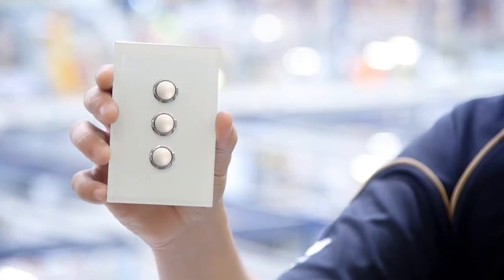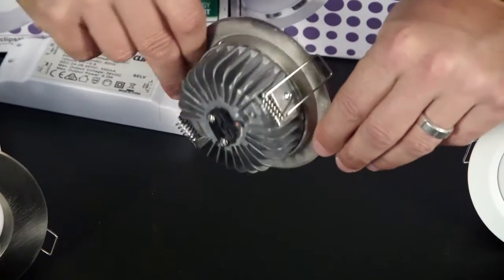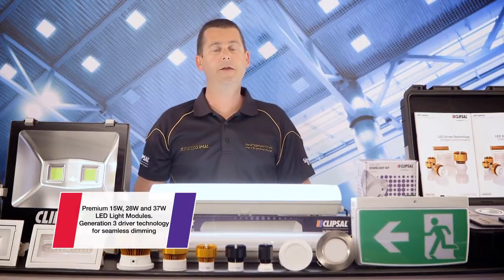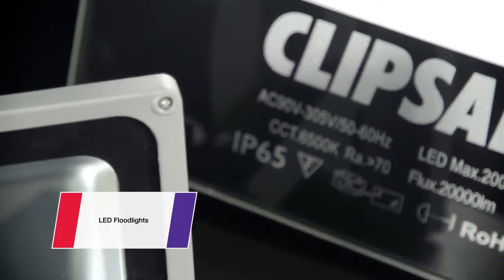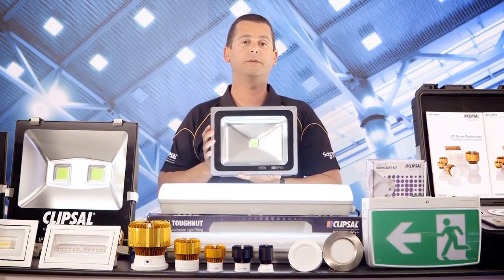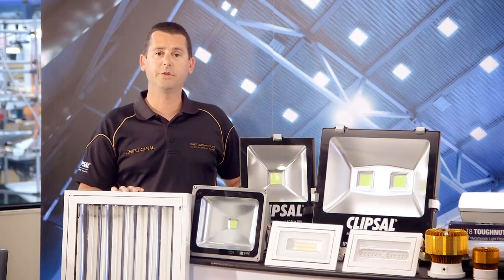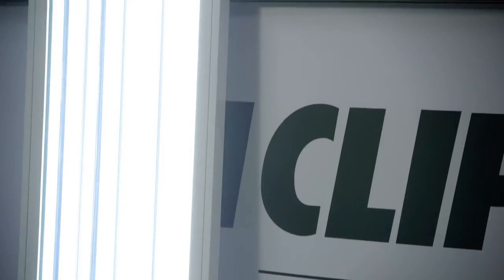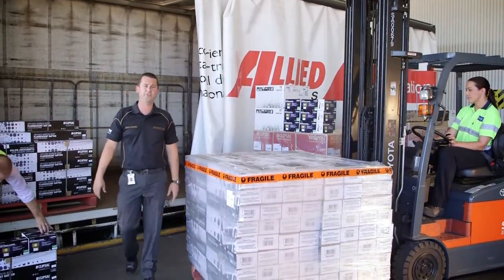Clipsal Lighting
Filmed at the Schneider Electric Manufacturing Facility in Gepps Cross, South Australia, this video covers our residential, commercial and industrial lighting offers while highlighting important new products such as the new LD Series LED Downlights, LED Floodlights, T5 Fluorescent High Bays as well as new Induction High Bays.

It also discusses the importance of product compatibility -- and the assurance you get when you purchase your lighting and electrical accessories from Clipsal by Schneider Electric.